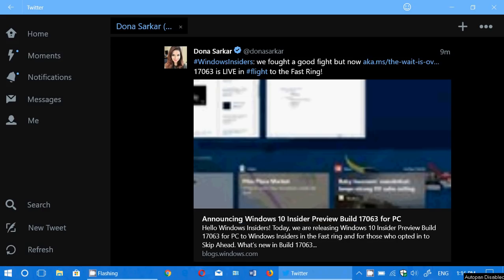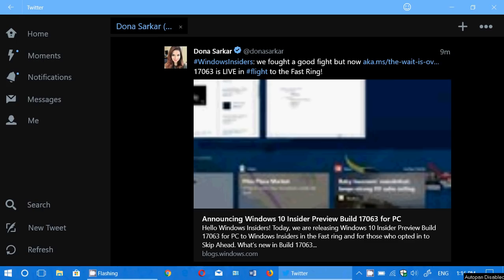Windows Insider build 17063 Redstone 4 released December 19th 2017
A new build of Windows 10 Redstone 4 is released for Fast Ring my review coming up today of 17063